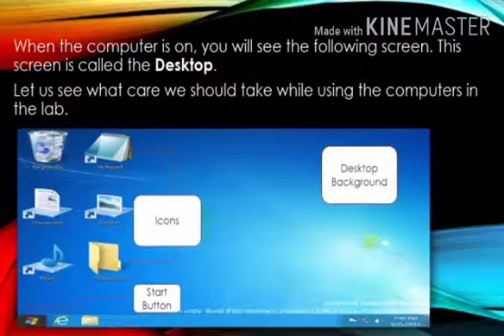Class I Computer-Ch-4 Using Computers, Dos and Don'ts